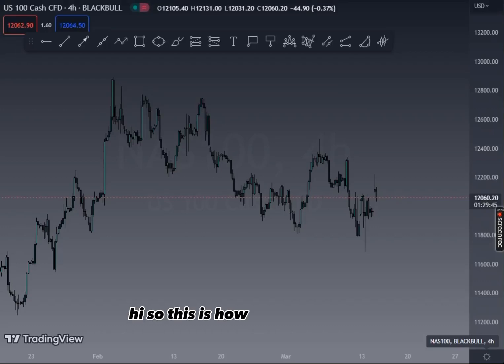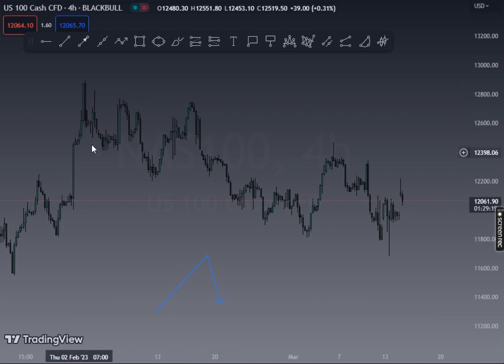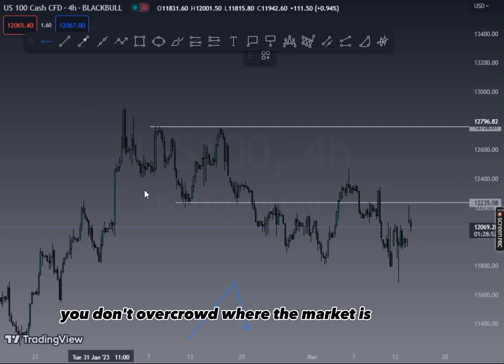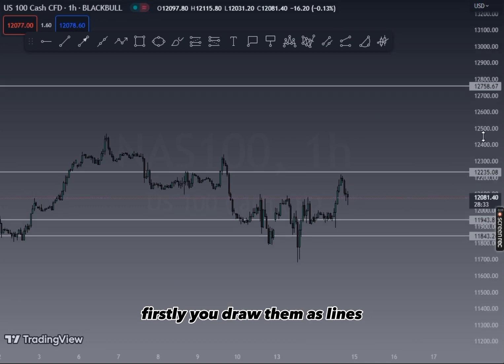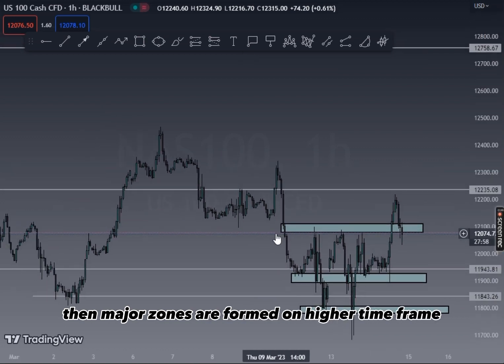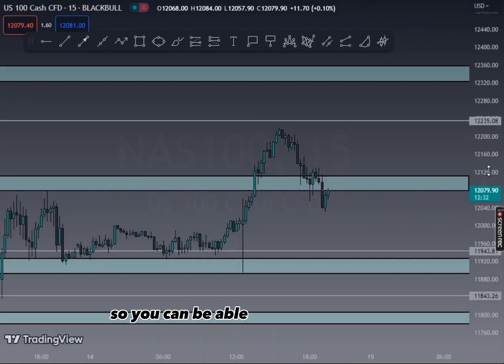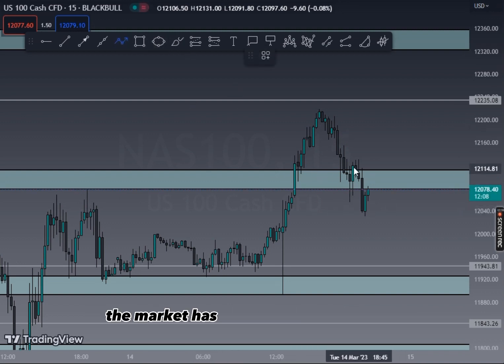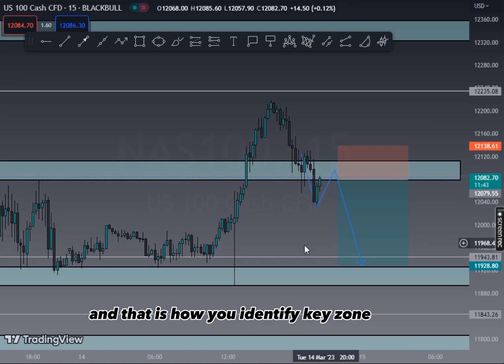HOW TO IDENTIFY KEY AREAS IN THE MARKET.